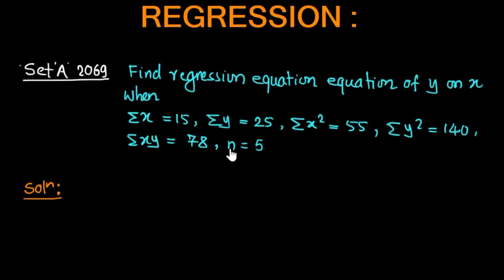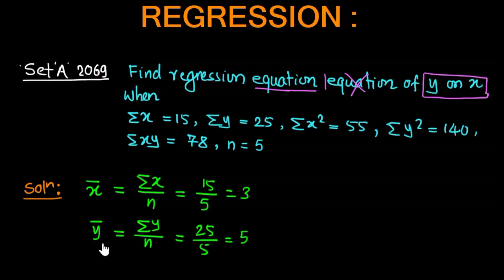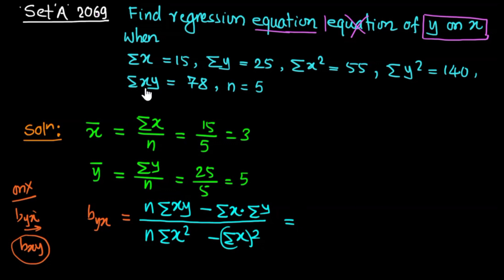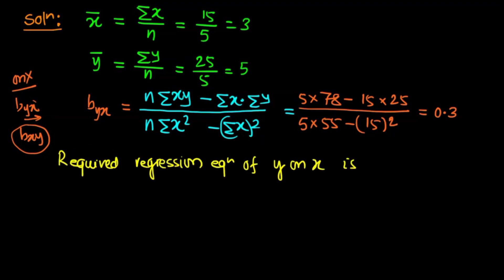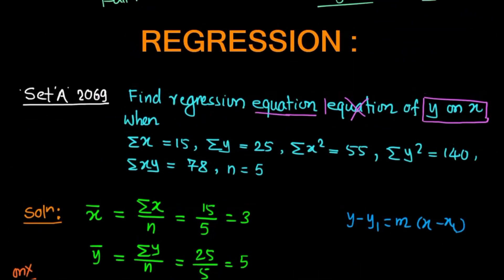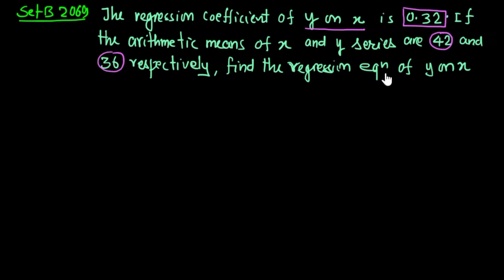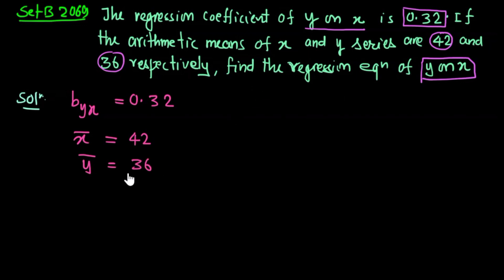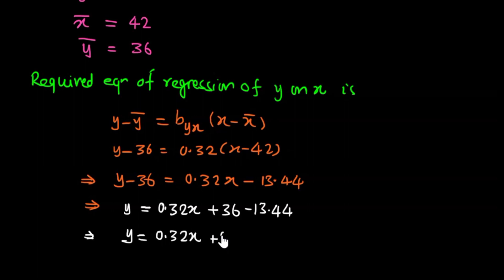CLASS 12 MATHS || PART 1 || REGRESSION || NEB SOLUTIONS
This video makes able to understand the short questions of Regression.